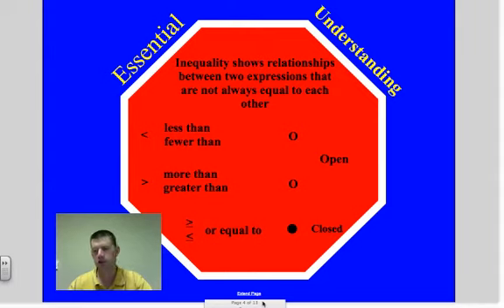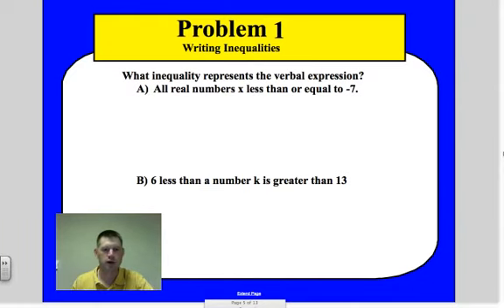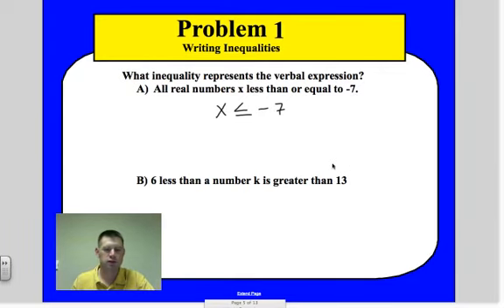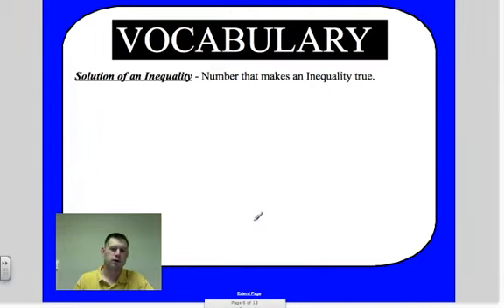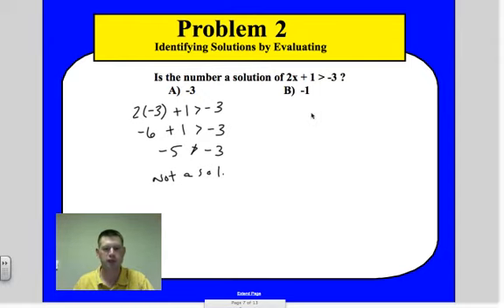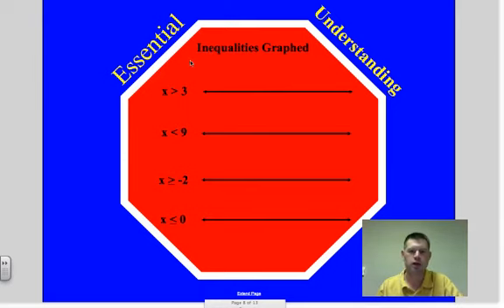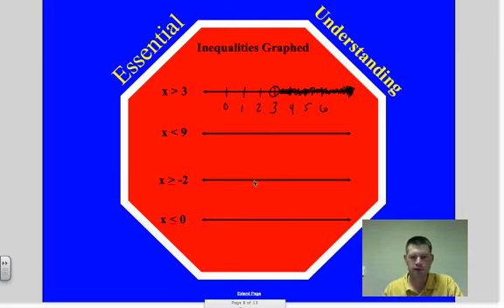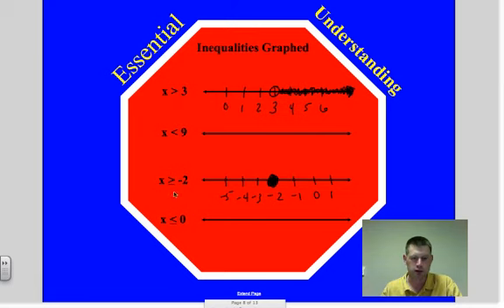Ch.3-1 Part A Inequalities and Their Graphs.mp4